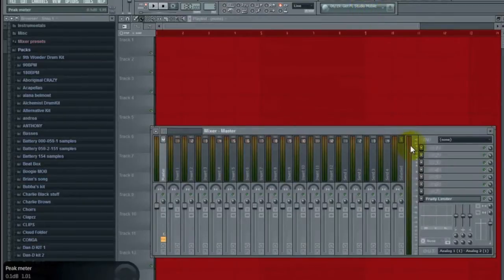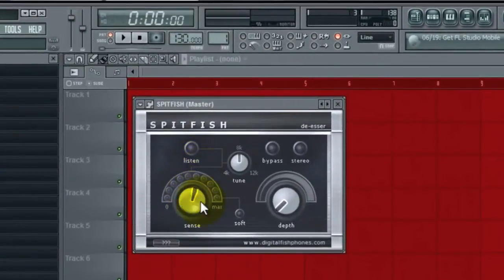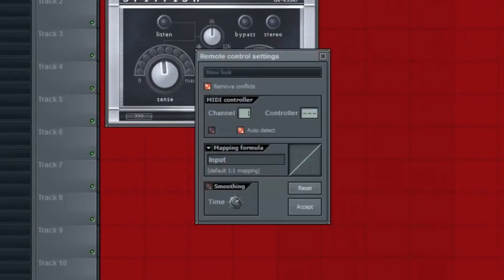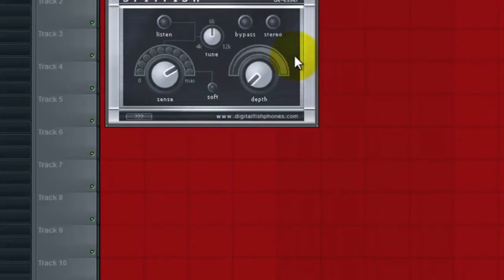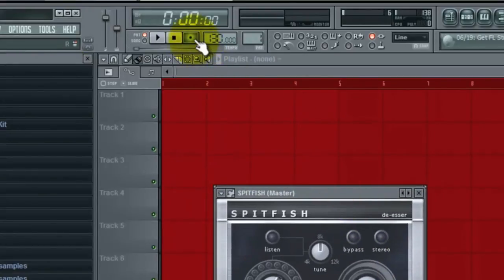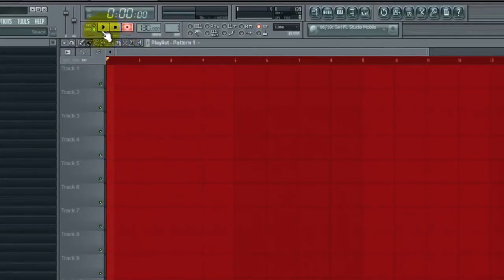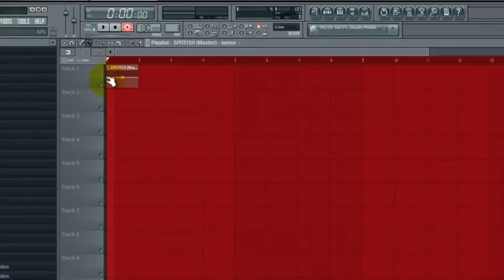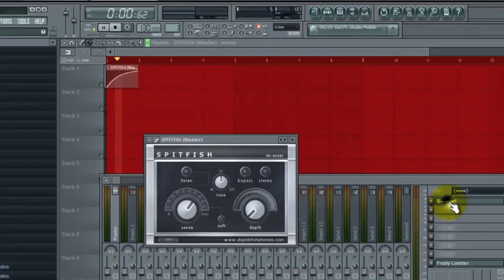FL Studio 10 - How to Automate Third-Party Plug-ins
Automating plug-ins in FL Studio is very easy and there are more than one ways to do it.